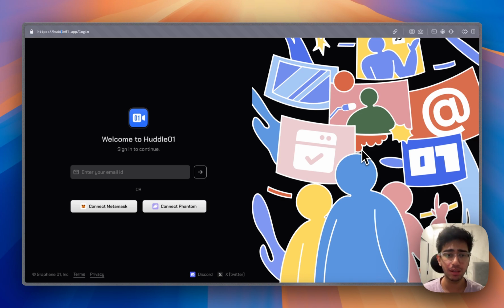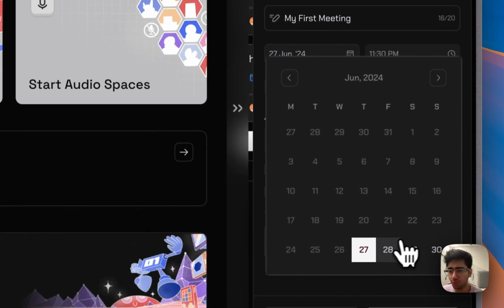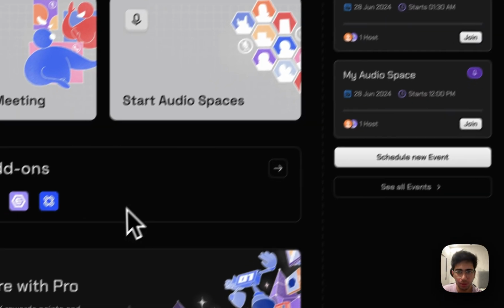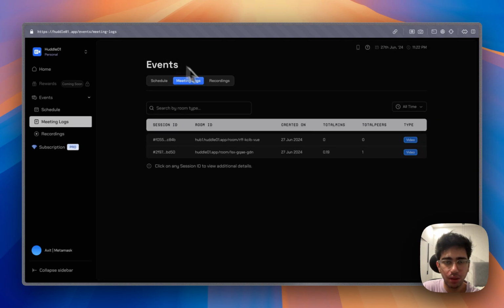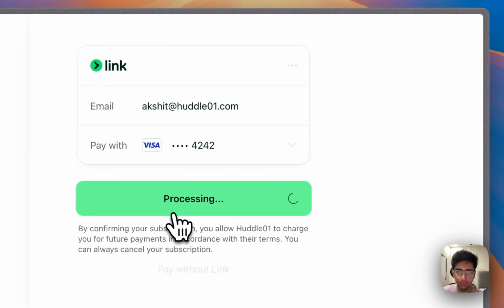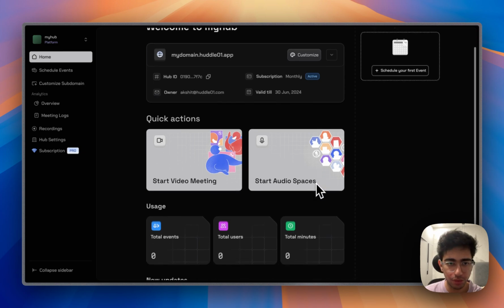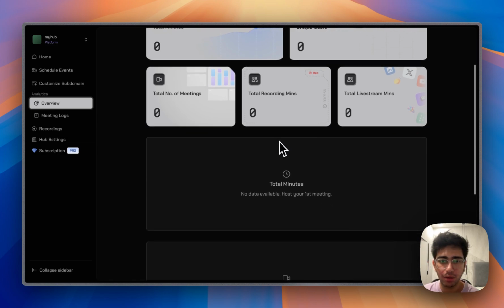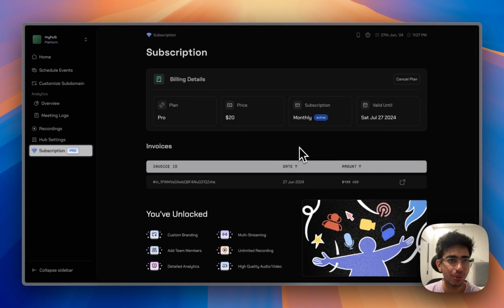Huddle01 Personal Dashboard